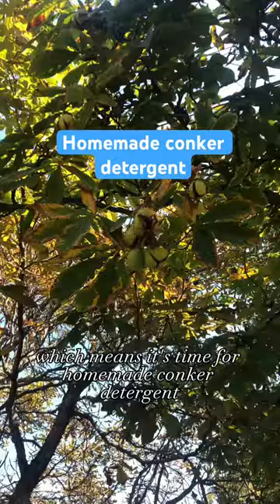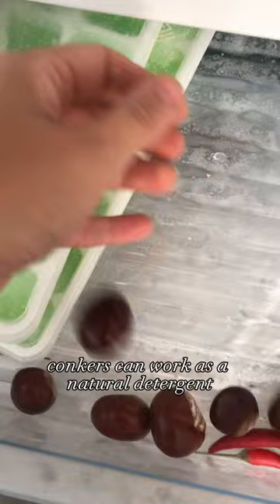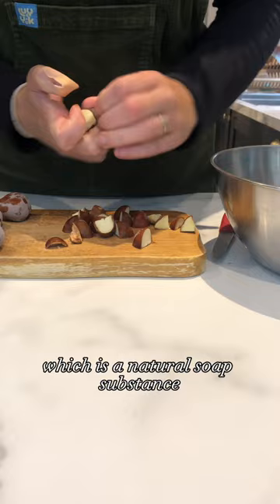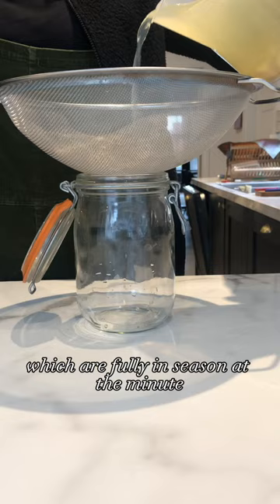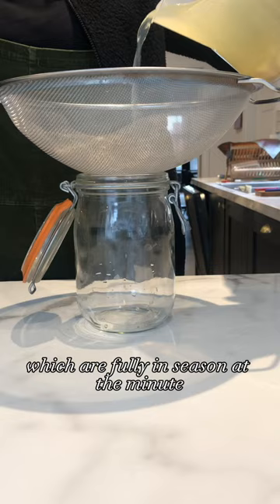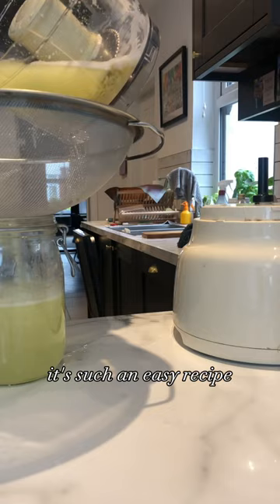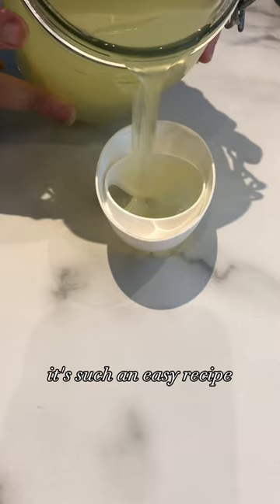Homemade conker detergent!